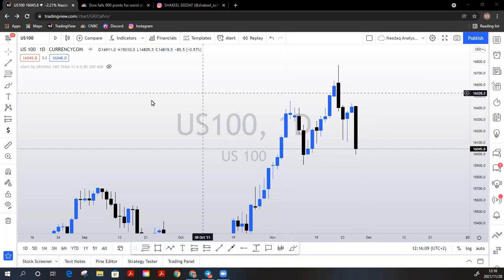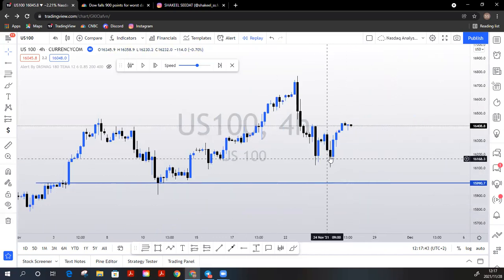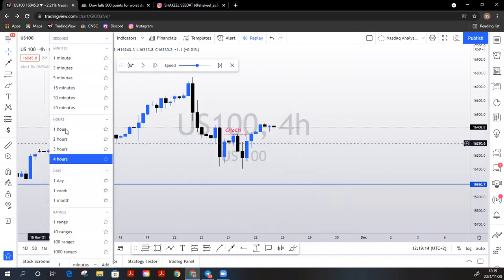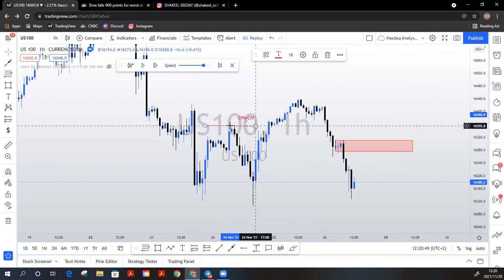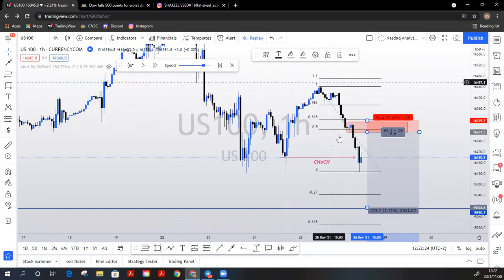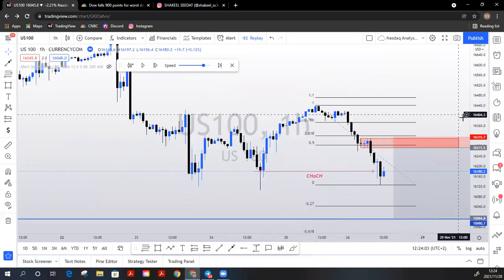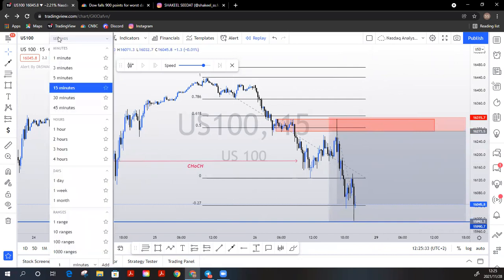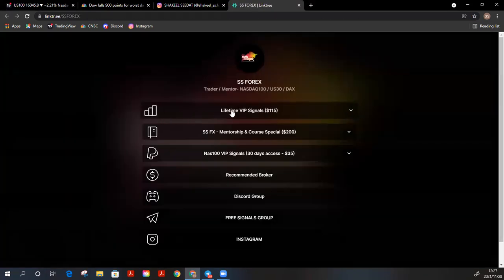WE CAUGHT A 2800 PIP DROP ON NASDAQ !!! TRADE BREAKDOWN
Trade breakdown of how we managed to catch a 2800 pip drop on the Nasdaq 100 on Friday, 26th November 2021.